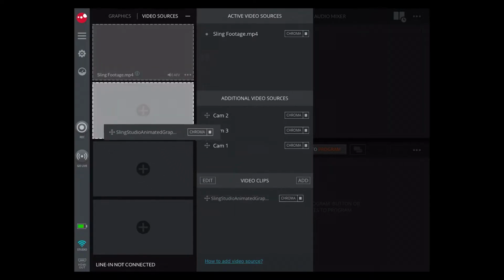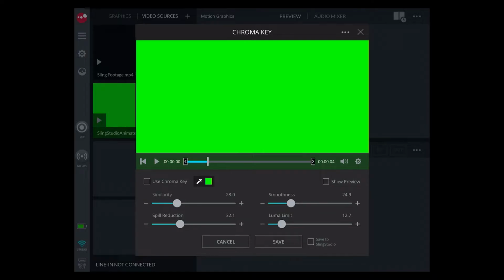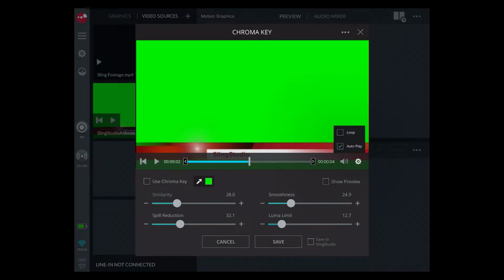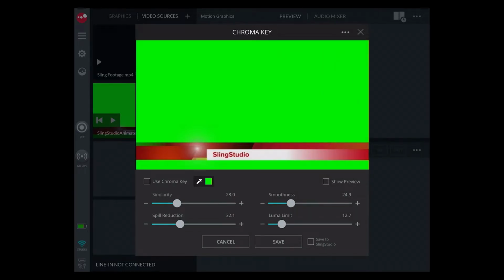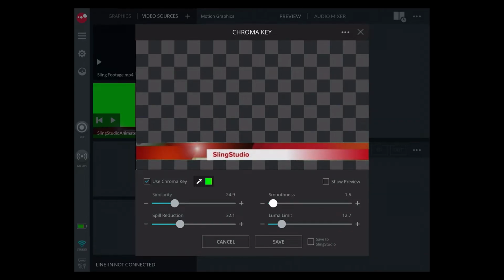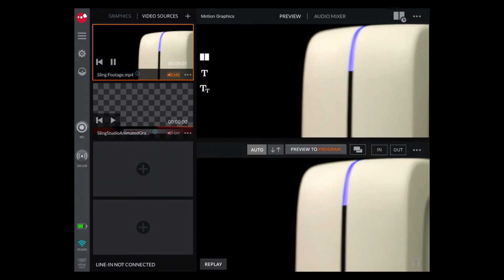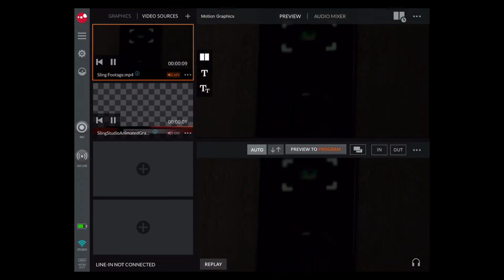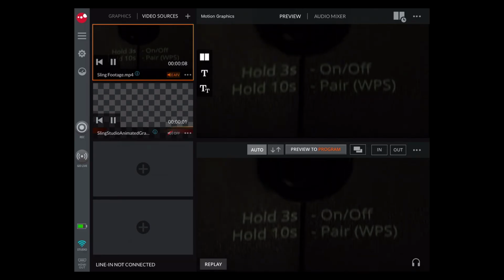Motion Graphics - SlingStudio Tutorial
Learn how to use motion graphics with SlingStudio. You can now import motion graphics without an alpha layer with the use of the new chromakey feature.

for more SlingStudio tutorial videos and how-to articles.

Join the SlingStudio User Group to discuss SlingStudio with real users and industry professionals